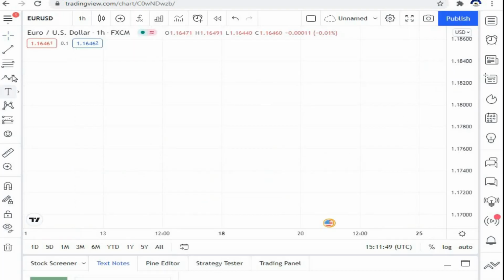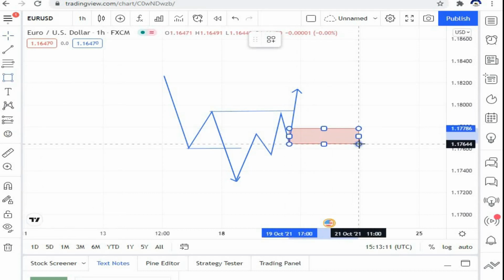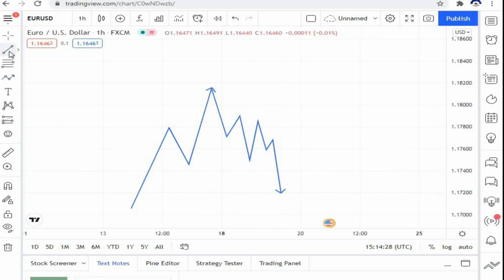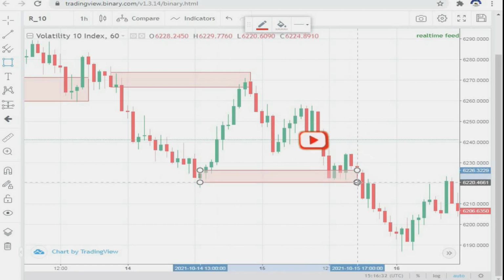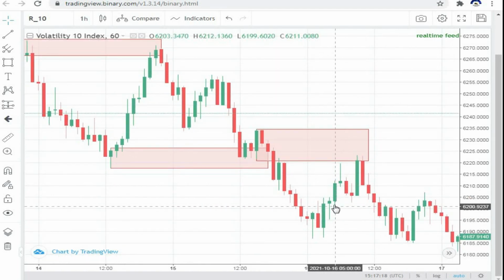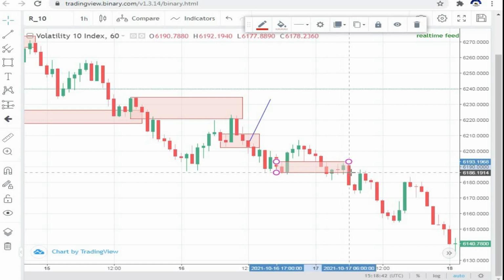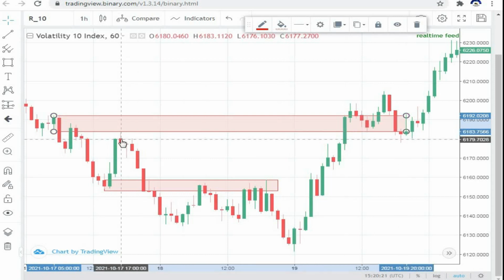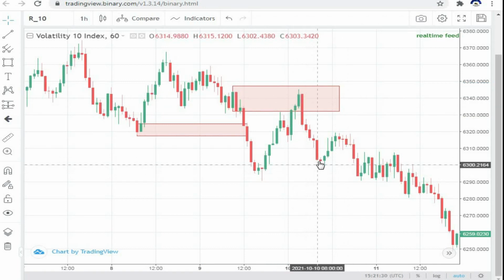Trading Mitigation Blocks and Breaker Institutional Trading Strategy (Smart Money Concept)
Foreign exchange buying and selling mitigation blocks and the breaker

In this video you'll learn how to identify sniper entries through knowledge the point of precise entries in any marketplace. (ict concept)

We wish you a wonderful week full of trading and high quality profits! Stick to your plans and stay disciplined!

Recommended Broker:
●Tight Spreads
●$10 Minimum Deposit
●Same Day Withdrawal

CHANNEL TAGS